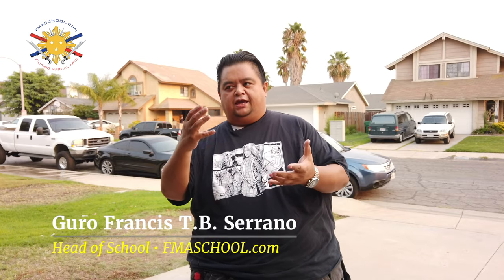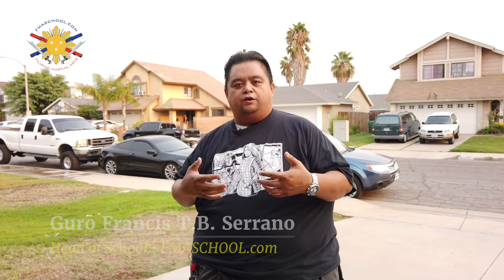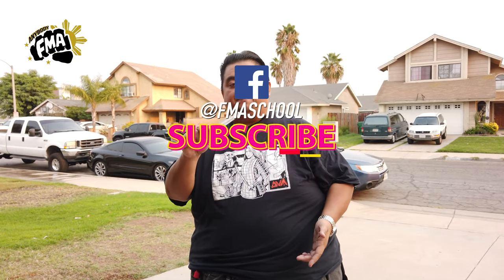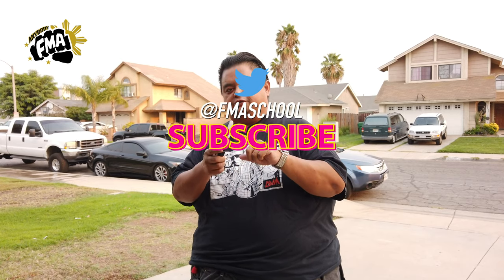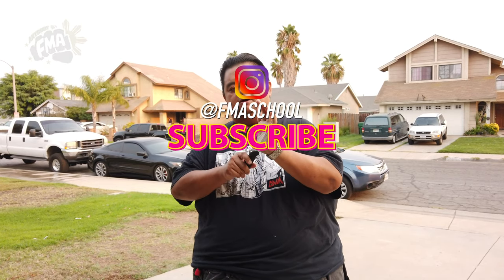Simple Akustrike Drills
In this video Guro Francis is demonstrating some simple drills using the Akustrike or any training blade.

Guro Francis is wearing his Aeromat Vol De Nuit Watch